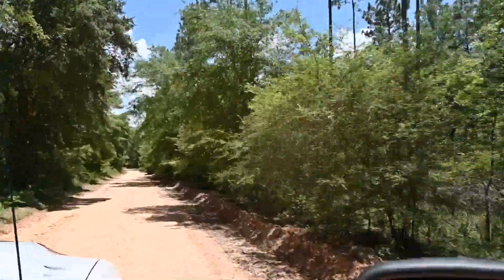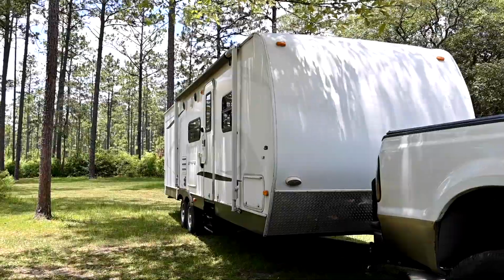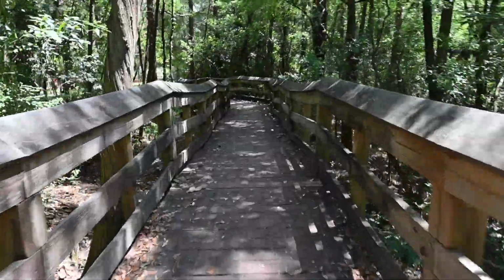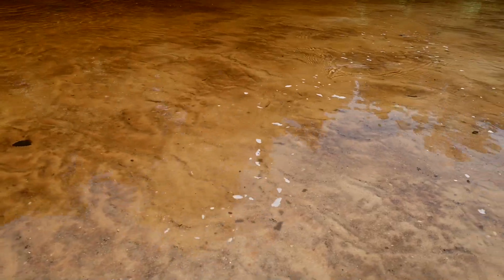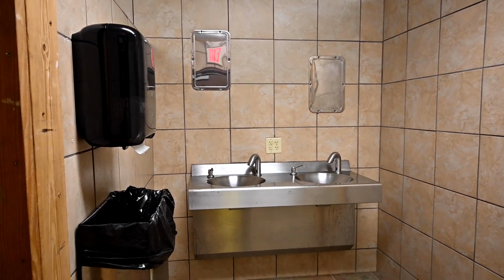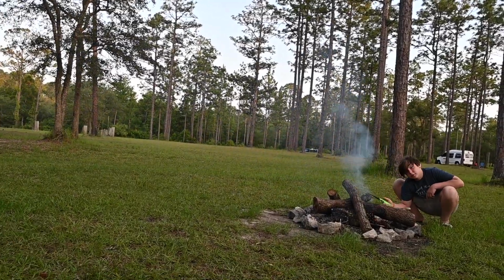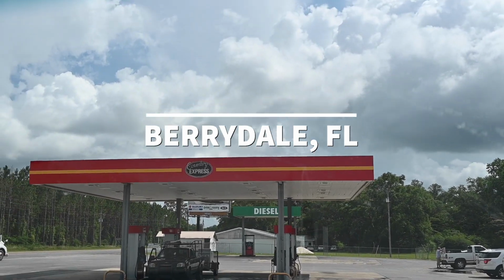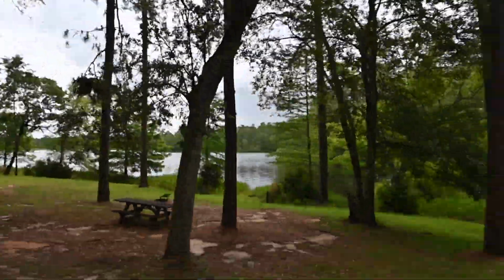WILDERNESS LANDING PARK CAMPGROUND | BAKER, FL | BLACKWATER STATE FOREST | FREE CAMPING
Hi Travelers!
My husband and I decided to sell everything we own and take up the nomad life! We go on so many adventures and thought we could help others who are looking for campgrounds in unfamiliar areas.

My YouTube channel is focused on campground reviews, free camping, personal travel vlogs, and even dog vlogs! It’s a lot of fun. This video is a part of my free camping series. I focus on the beauty of free camping, amenities, as well as any other advice to make your experience better. I also touch on dumping, propane, water, and local gas stations so you don’t have to hunt them down.

CAMPGROUND INFO
Campground Name: Wilderness Landing Park Campground
City: Baker, Florida

MY CAMERA GEAR LIST
Nikon Z50 DX-format Mirrorless Camera Body
Nikon NIKKOR Z DX 16-50mm f/3.5-6.3 VR Lens

TRAILER | TRUCK
2010 Keystone Outback 300BH
White Ford F250 with Lift

HELPFUL RESOURCES
freecampsites.net